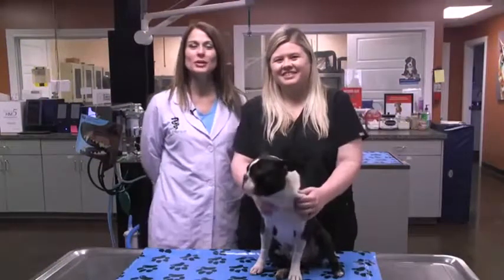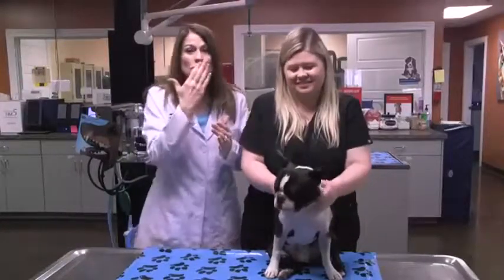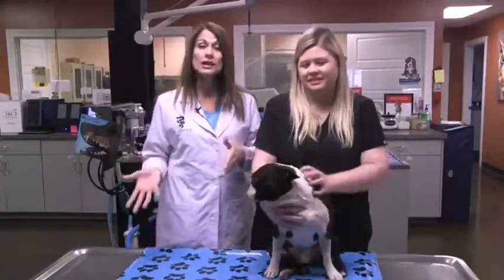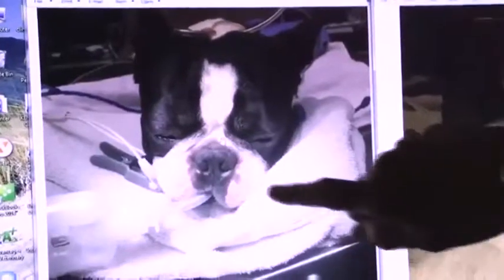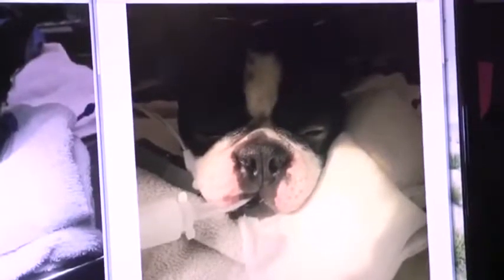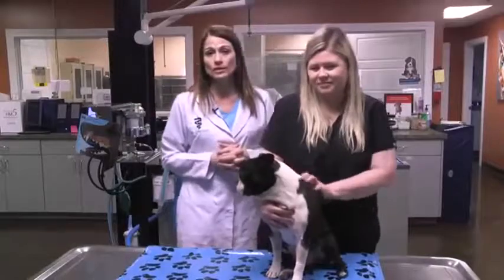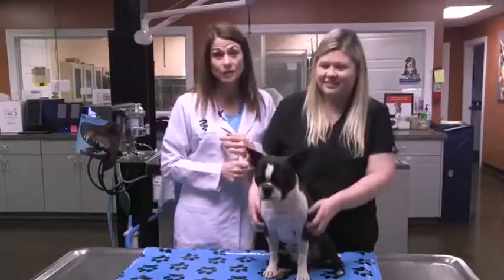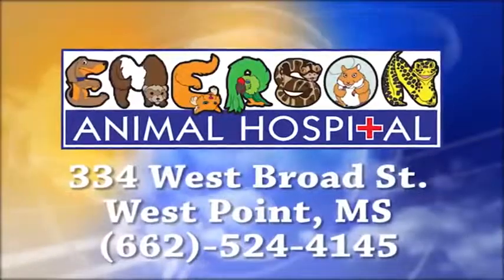Animal Health 11/12/19 - Respiratory Problems in Brachycephalic Dogs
Dr. Karen Emerson of the Emerson Animal Hospital in West Point describes why certain breeds of dogs that have squished-in noses (called brachycephalic) like Boston terriers, bulldogs, pugs, and Pekingese have difficulty breathing. Dr. Emerson describes a simple, inexpensive procedure that can open up the nasal cavity making for much easier breathing for these breeds of dogs.